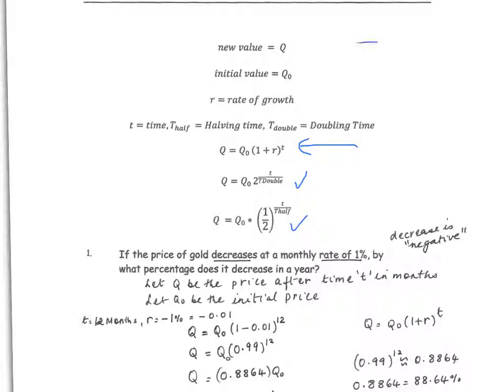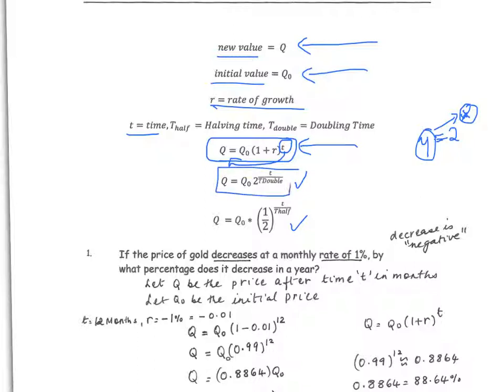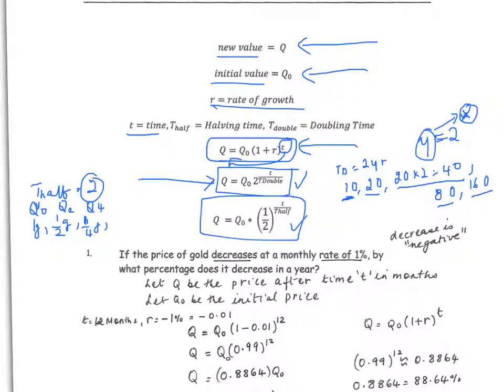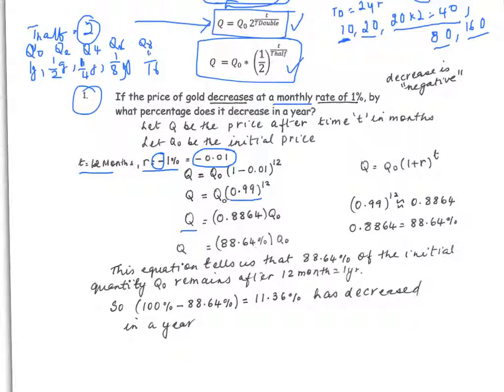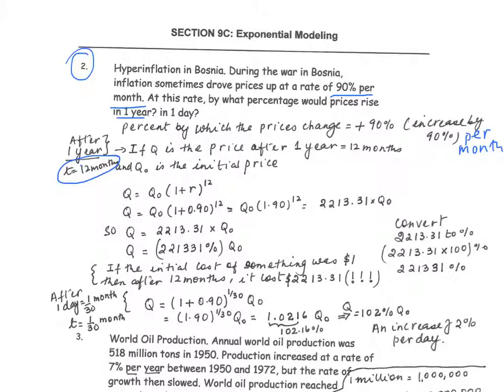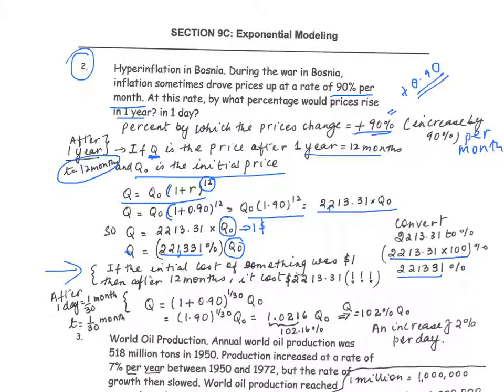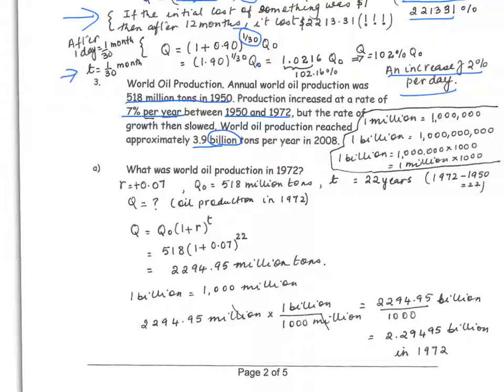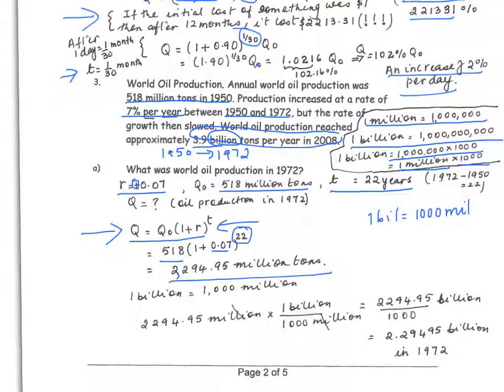9C Exponential Modeling Pages 1,2